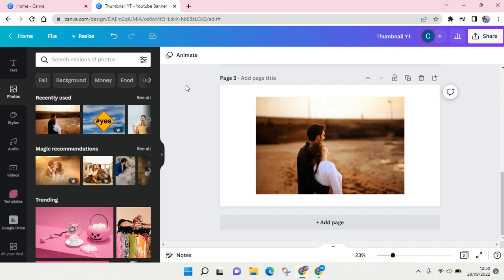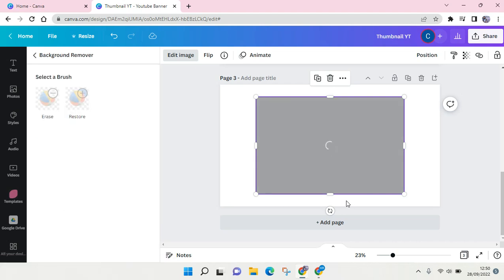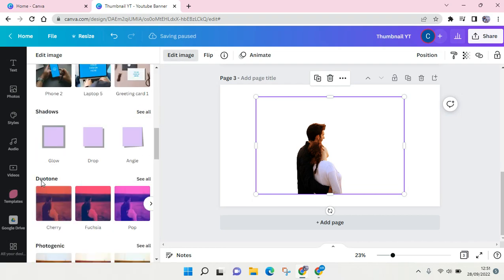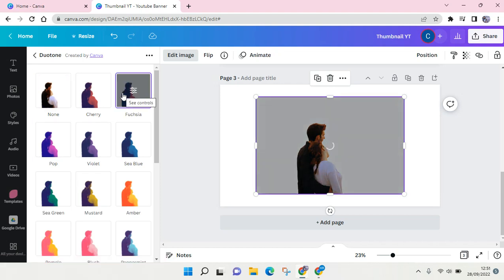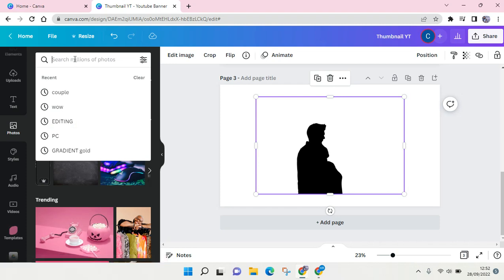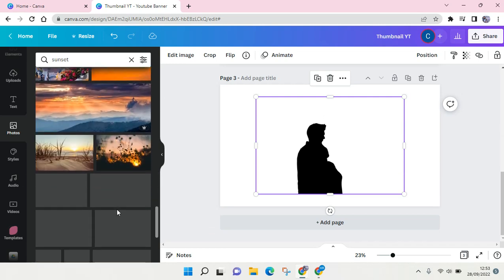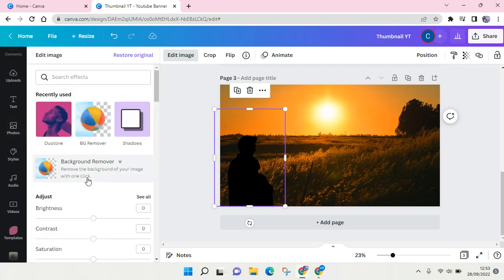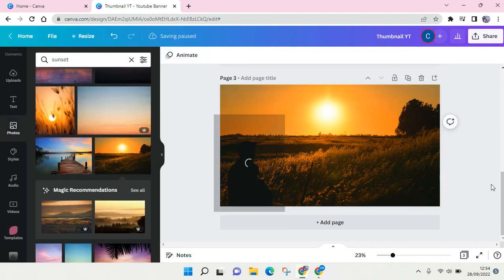How to Create a Silhouette in Canva NEW UPDATE October 2022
Here are some tips for creating a silhouette texture in Canva